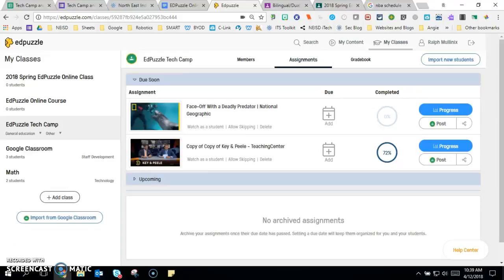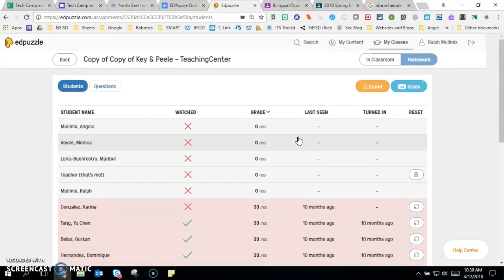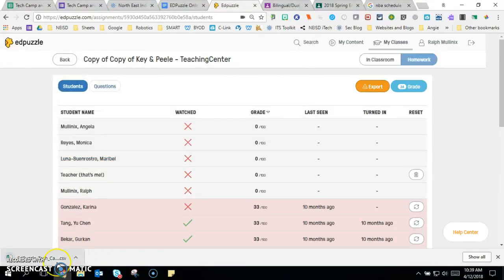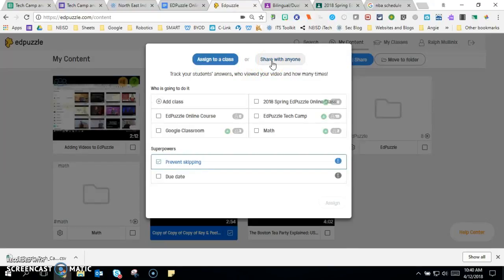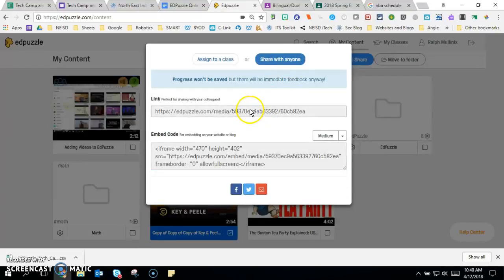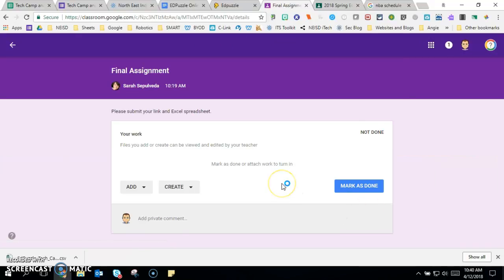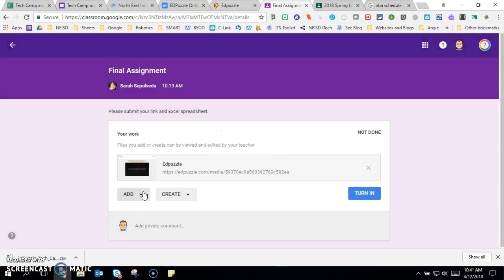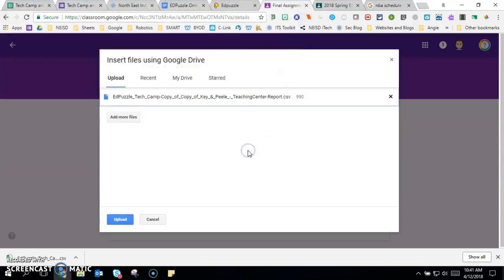Submitting Final Project for Edpuzzle Course